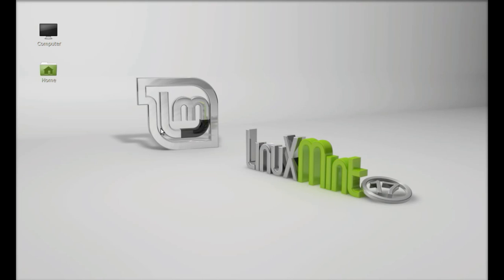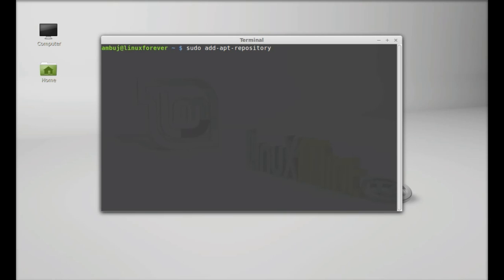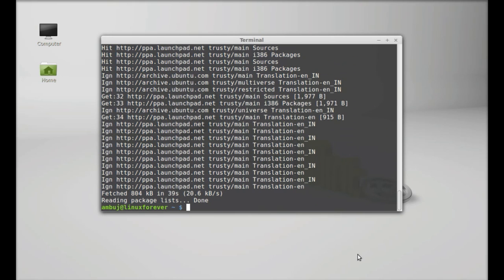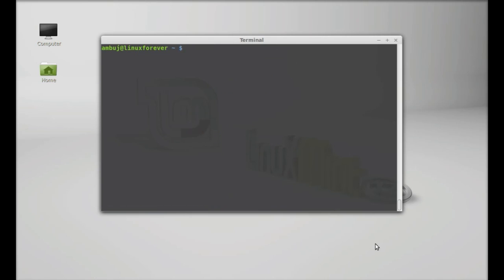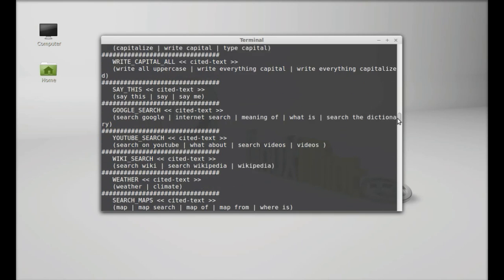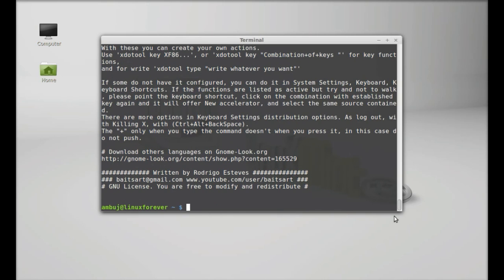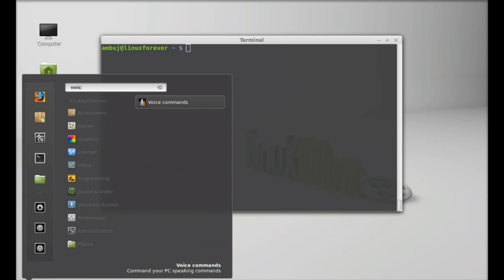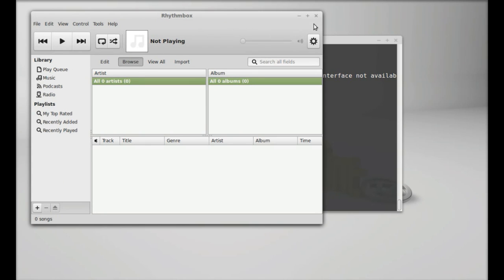Control Linux Mint (Ubuntu) With Voice Commands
Voice commands allows you to perform some main actions with voice. It offers this facility in 67 languages and at this moment 95 voice commands are available. It allows user to their own voice to enhance their overall Linux experience. The function of this program starts running play_stop.sh script, which will start recording your voice, and if after five seconds, or run it again, start voice recognition, for now, make one of all commands available.

Here's the Terminal Command ( for English):
sudo add-apt-repository ppa:baitsart/voice-commands
sudo apt-get update
sudo apt-get install voice-commands

After installed we can launch it from Applications, Universal Access, Voice Commands
And you can drag and drop on the gnome panel, and to call it a keyboard shortcut, eg. F6, this is the command, changing $USER, to your user name:
/home/$USER/.voice_commands/play_stop.sh

, on deb package:
/usr/bin/voice_commands/play_stop.sh

Dependencies:
Internet access.
Active, and correct volume Microphone, Check: System Settings, Sound, Internal microphone, to Microphone.

Install dependencies:
apt-get install xdotool gnome-nettool gawk curl wget cheese audacious sox alsa-utils

Programs that use and are already in the distribution:
rhythmbox nautilus gcalctool gedit eog libreoffice-writer libreoffice-calc libreoffice-impress libreoffice-draw libreoffice-math

# ## v-c , command line options ## #

« v-c -r » Run

« v-c -l -lang » To select another, of 67 languages for: « -run », « -try », « -modify », « -update » and « -h ».

« v-c -t -try » To try any command.

« v-c -mic [NUM] » Set port, to default [1,2,3...]. And, if [input-"1,2,3..."].

« v-c -vol » Set the microphone volume that is used by default. Level max: 200.

« v-c -m -mod » To modify the commands file, and the README file.

« v-c -u -update » To update the README file, after modify the script.

« v-c -a -add » To add, create, a new voice command action

« v-c -tr » Translate some new action, if you not translated yet.

« v-c -remove » To remove some "new action"

« v-c -v » Print the program version.

« v-c -h » Show instructions README file.

« v-c --help » Show this message